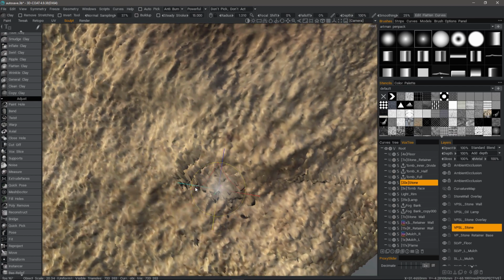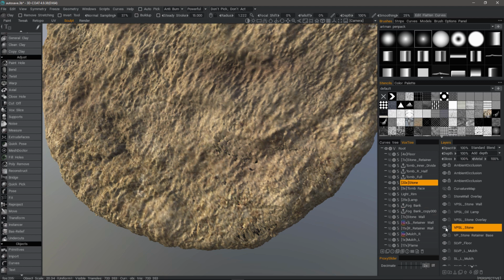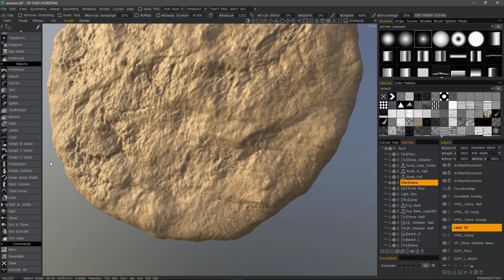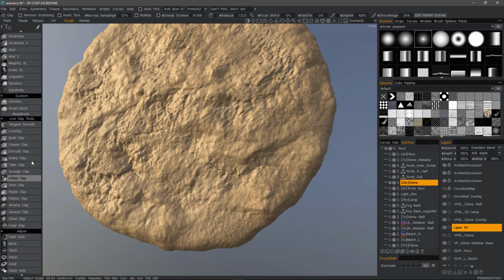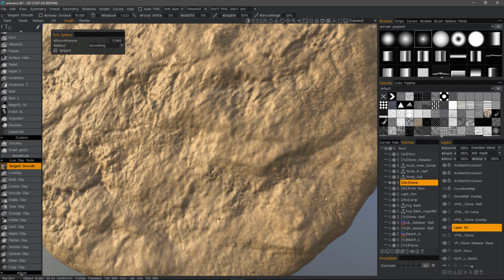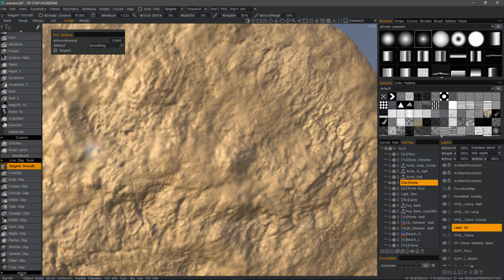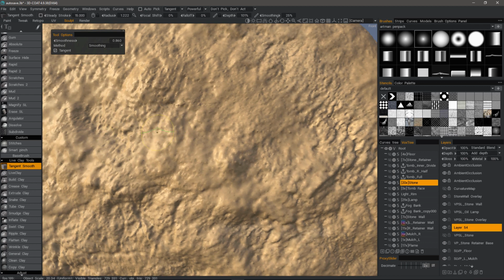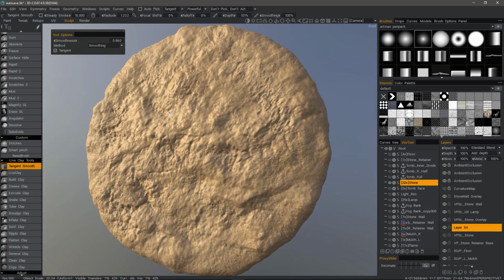Quick Tip: Fixing Vertex Tangency Issues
This video demonstrates a quick tip on how to use Tangency Smoothing for fix problem areas of a mesh, where there are unwanted spikes in surrounding vertices.